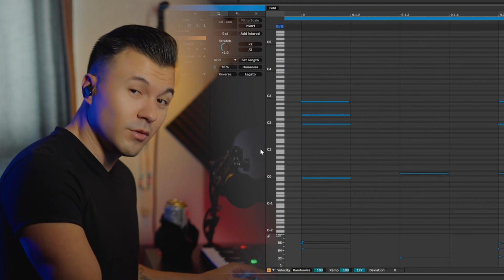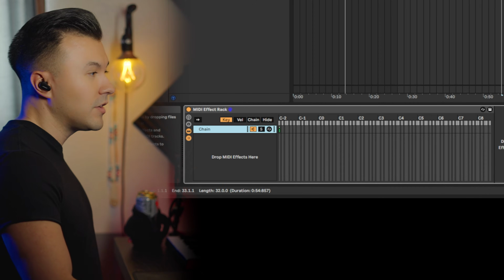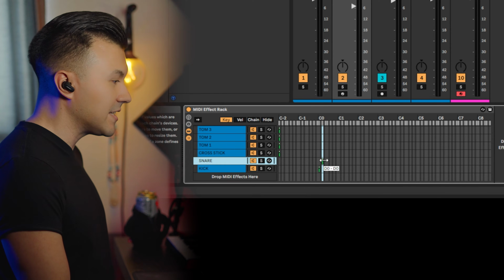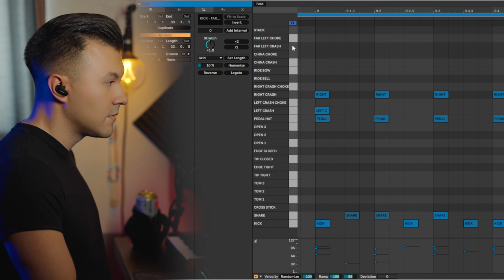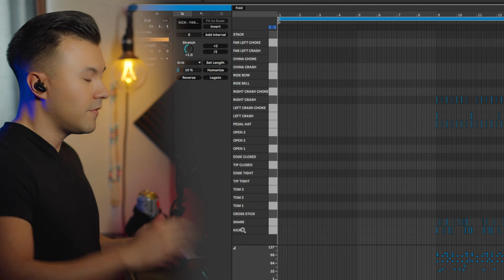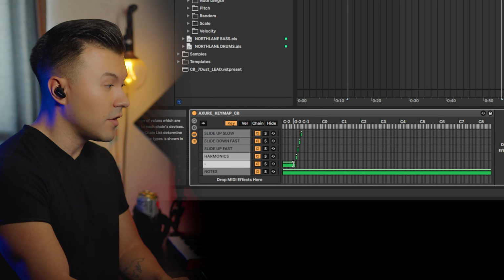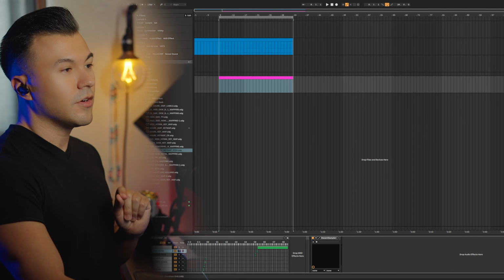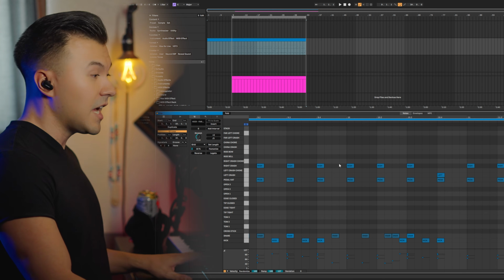How To Add MIDI Labels inside of Ableton Live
$10 off the MIDI guitar library I use with code: Bedan24

Gear I use:
Audio Interface
MIDI Keyboard
Studio Monitors
(Video Lights)